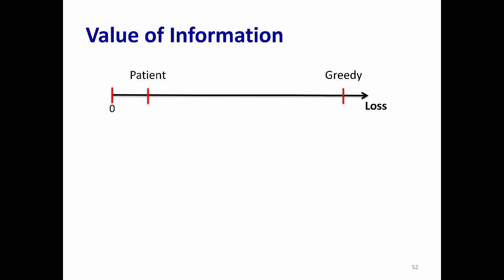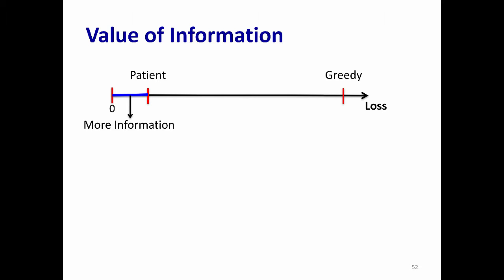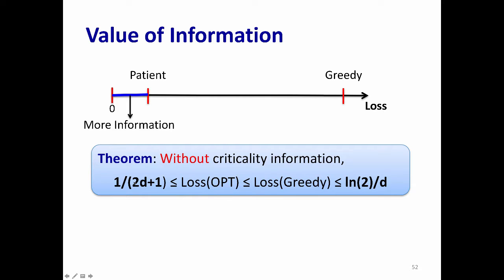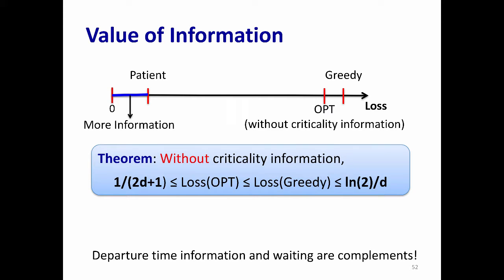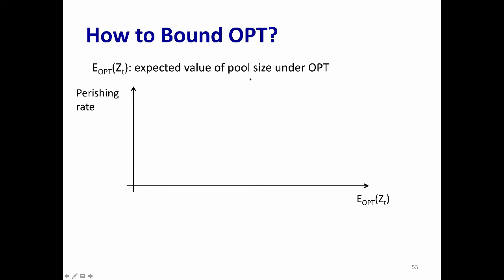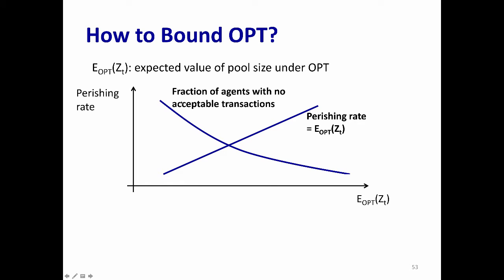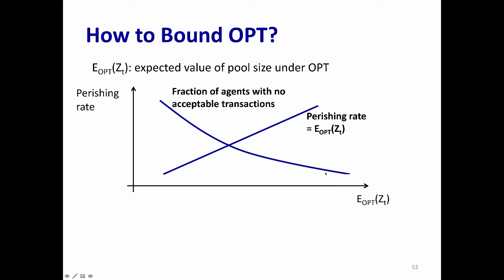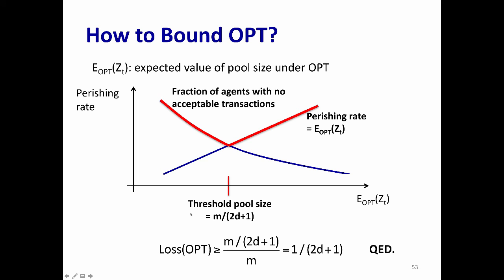Dynamic Matching Markets - Part 8 - Value of Information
This video continues the previous video presents the second main theorem on the "value of information" in the paper "thickness and information in dynamic matching markets" by Akbarpour, Li, and Oveis Gharan. The video also presents the insight behind the proof.

Table of Contents:

03:53 - How to Bound OPT?
03:57 - Value of Information
04:06 - How to Bound OPT?